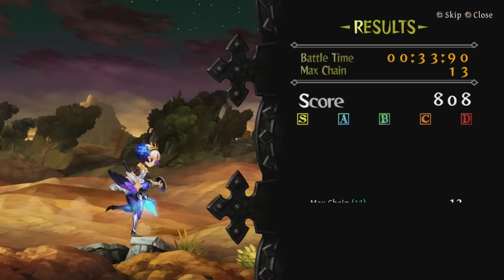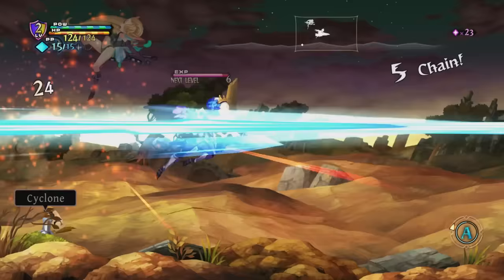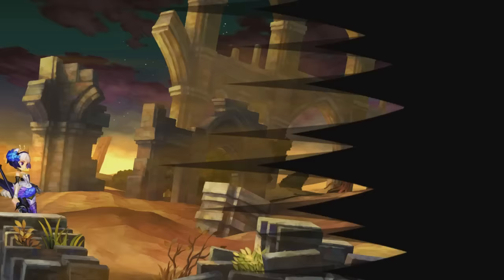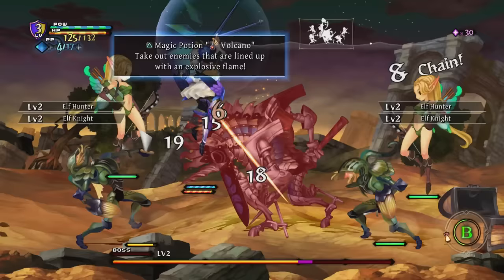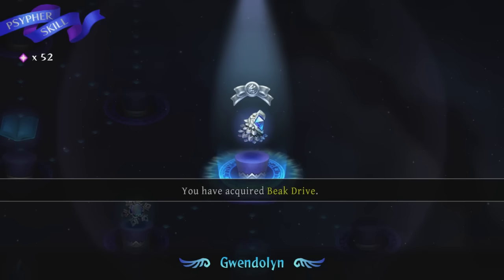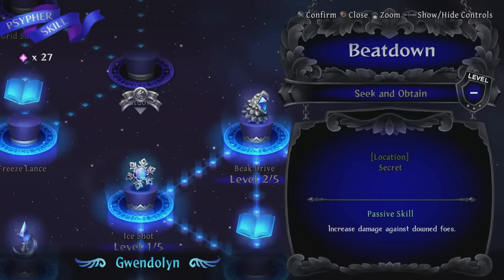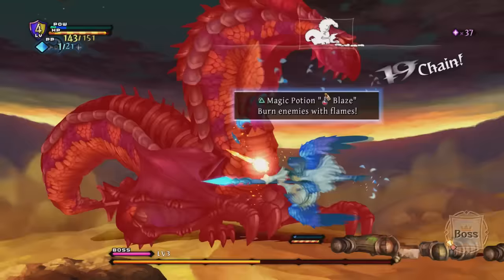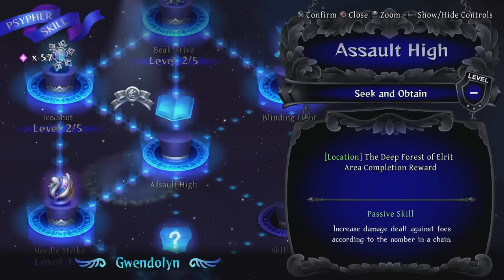Let's Play Odin Sphere: Leifthrasir Part 2 - Frontlines of the Cauldron War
Game Description:

The storybook opens once more…

Welcome to the lavishly illustrated world of Odin Sphere Leifthrasir! Lands of snow, emerald forests, and chasms of fire beckon you toward a story waiting to be unveiled.

In Odin Sphere Leifthrasir, experience the world of Erion as it hurtles towards the end of days as warring kingdoms clash for control. Take control of the magnificently hand-rendered characters in this enchanted realm, filled with mythical beasts and gargantuan monsters. Five character plots intertwine with each chapter centering on a unique protagonist and their struggles.

Completely re-drawn graphics and re-designed gameplay make this beloved 2D action RPG feel brand new! Choose Refined Mode to play the game with more scenes, new monsters, and an updated battle system. Or, revisit Classic Mode to experience the 2007 version of the game with updated graphics. Whichever mode you choose, you’ll be able to fully experience the intricate plots and breathtaking art.

The Ultimate Destination of 2D Action RPGs

The tale of the Armageddon is about to be told.

In the world of Erion, the magical kingdom of Valentine held an enormous power. The "Cauldron" -the source of this great power- maintained the kingdom's prosperity. However, Valentine suffered a sudden, mysterious downfall.

And so, the neighboring kingdoms clashed over the now-masterless Cauldron.  This never-ending war intensified day by day.  Is the world truly progressing toward its destruction, as stated in Erion's "Prophecy of Armageddon"?

Characters:

Valkyrie Gwendolyn
Pooka Prince Cornelius
Fairyland Mercedes
Black Sword Oswald
Fate Velvet